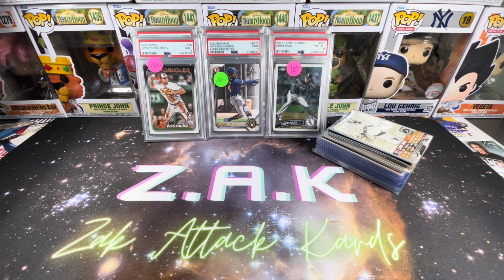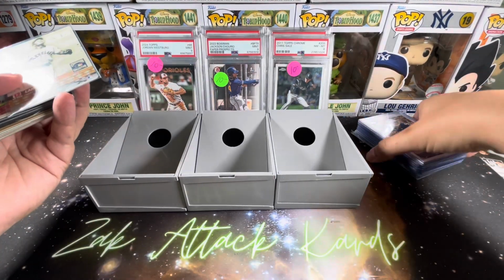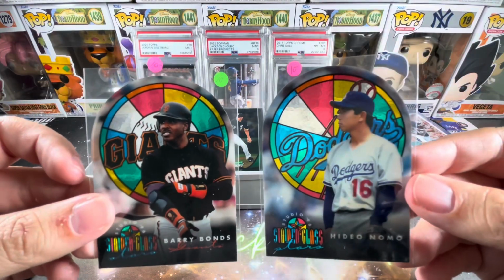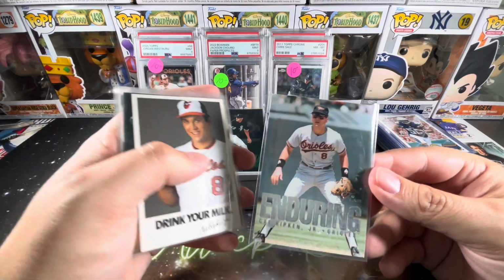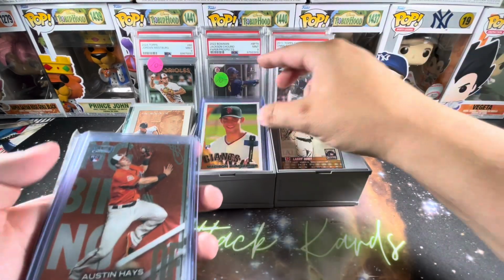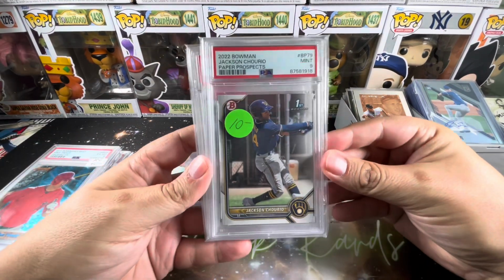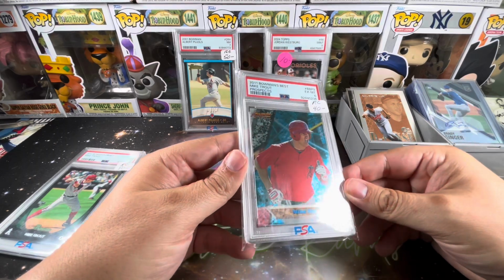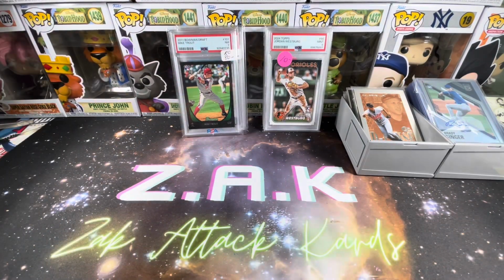Buying Graded Key Rookies!! | Card Show Recap Review 22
Welcome to the latest edition of Card Show Recap Review. This time around I picked up some key graded rookies. In fact, this was the most slabs I have ever picked up at one show. In addition to the slabs, other pickups include inserts, Ripkens, and Griffeys. Check out the video to find out which pickup is the MVC, Most Valuable Card.

Zak Attack Kards is the ultimate destination for collectors, investors, and sports enthusiasts. We provide in-depth card reviews, exciting pack openings, educational content on grading and authentication, and breaking news updates. Join me for captivating content, insightful discussions, and the thrill of collecting.

To stay up to date with all my content, please follow me on all socials: